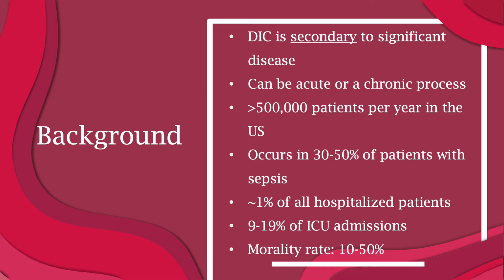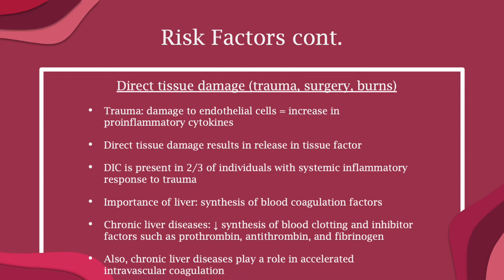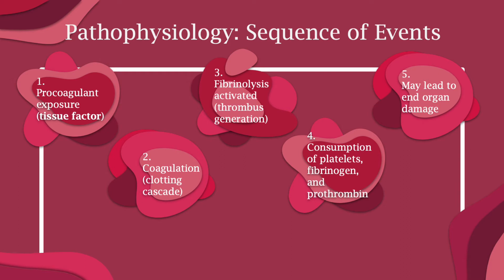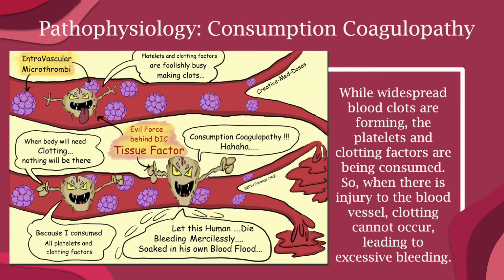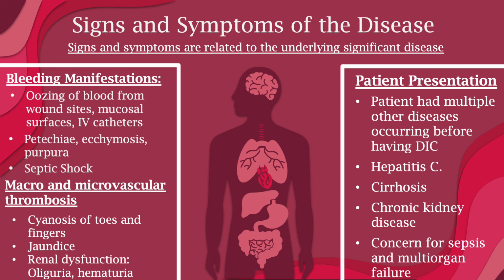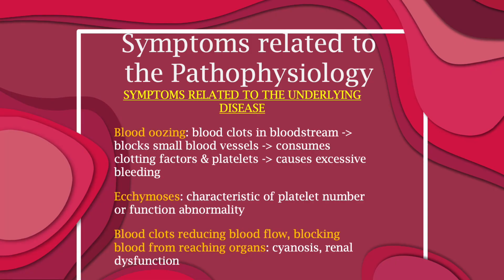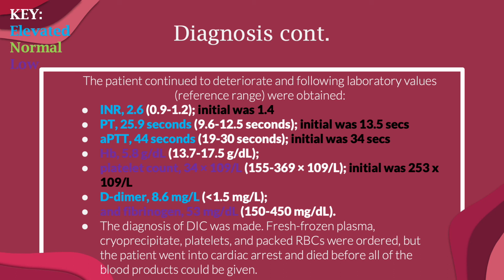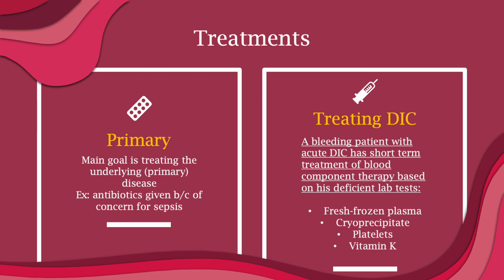Disseminated Intravascular Coagulation Presentation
For my pathophysiology class, NURS3240.